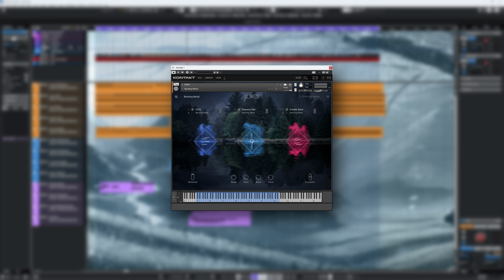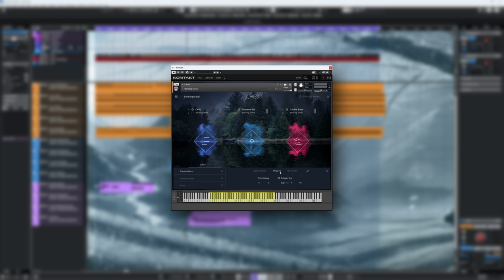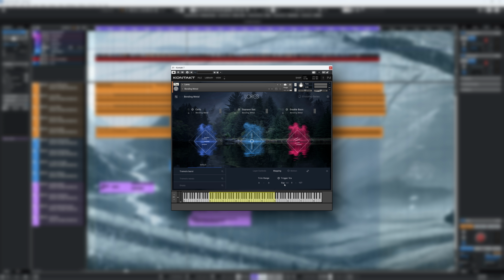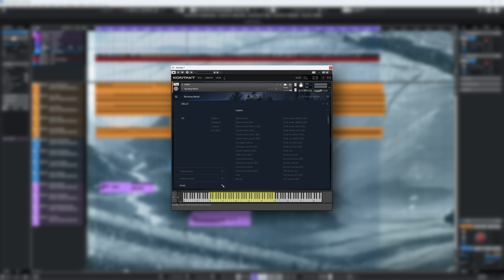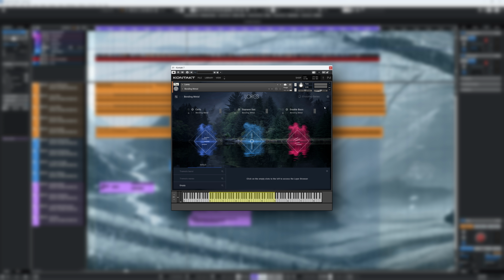Using NI LORES to compose an AVATAR soundtrack - Videogame Music Composition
Lores is a plugin by Native Instruments for creating musical stories with evolving tones and textures. You can choose between 16 sampled instruments with a lot of organically sounding articulations and combine them in interesting ways. Using a gameplay video from the new 'Avatar - Frontiers of Pandora' game, I have composed a short exploration ambience music with the sounds from Lores.

0:00 - Intro
0:25 - About the Instrument
1:32 - Listen To Presets
2:37 - Composition Analysis
4:57 - Result with Gameplay
6:19 - Final Thoughts